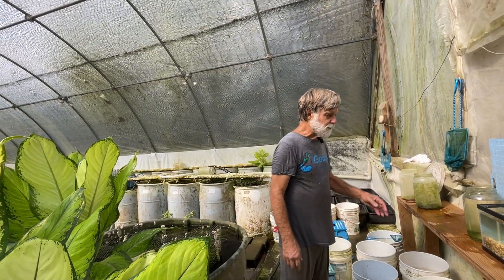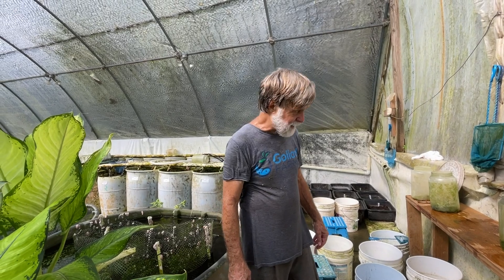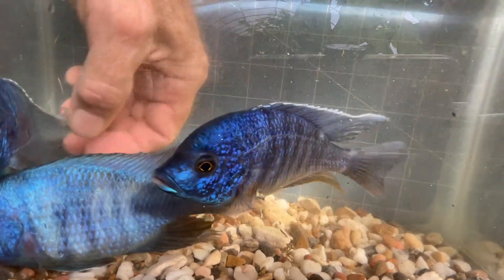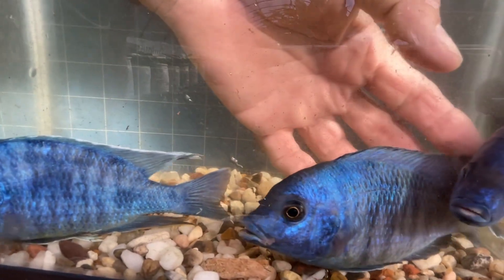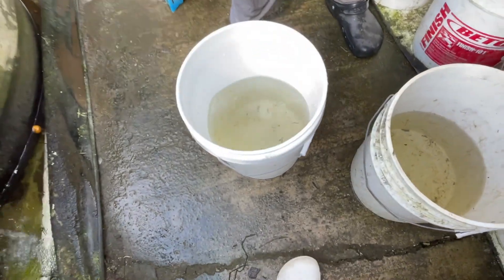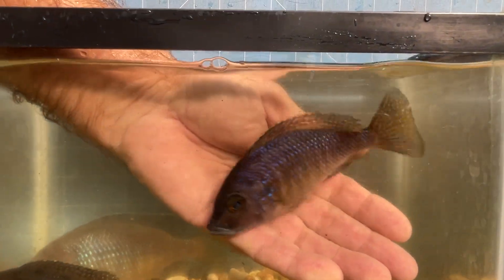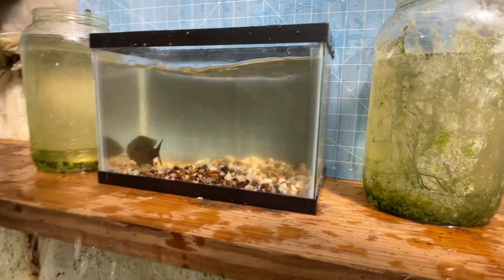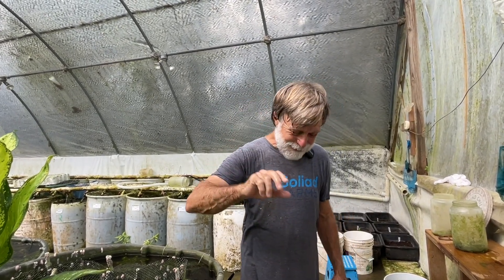Royal Blue Dolphin Cichlids ••• choosing breeders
Royal Blue Dolphin Cichlid, an aquarium strain we developed. Charles discusses the strain’s origin and genetics.